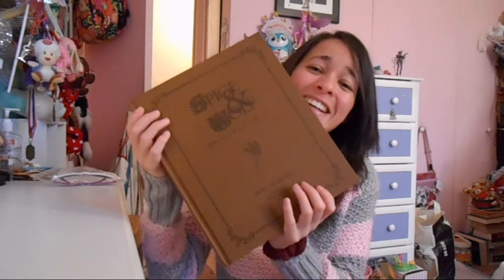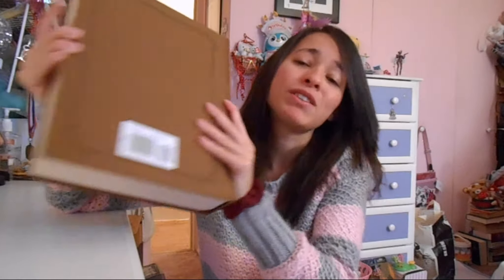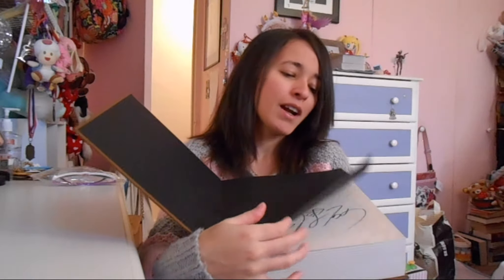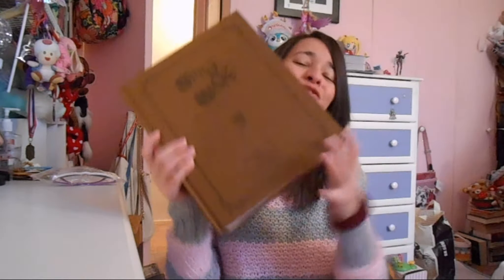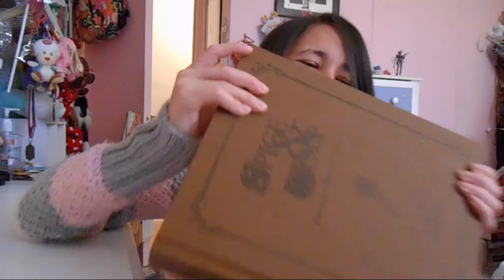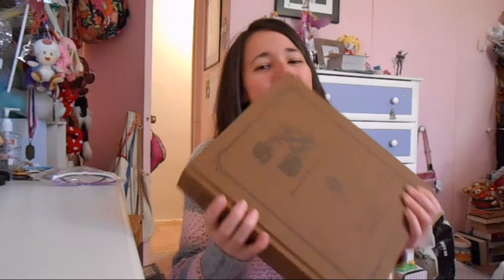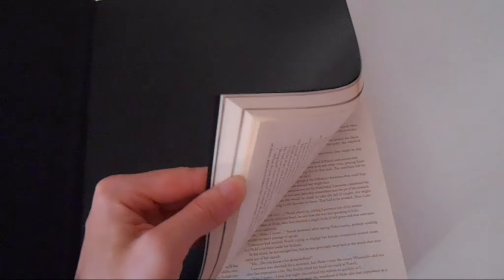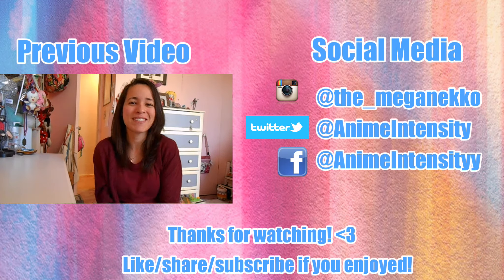[Inside Look] Spice & Wolf Anniversary Collector's Edition (AUTOGRAPHED)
THIS BOOK IS BIGGER THAN I AM BUT I'M IN LOVE

                                 Talk to me (●´ω｀●)